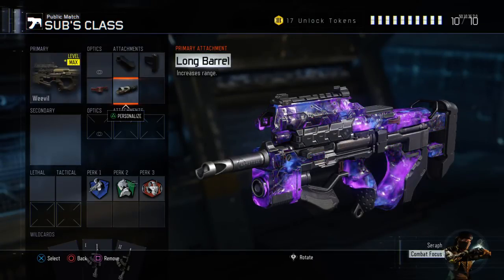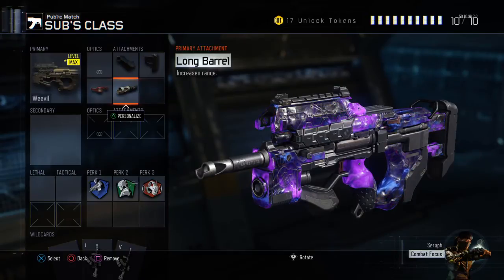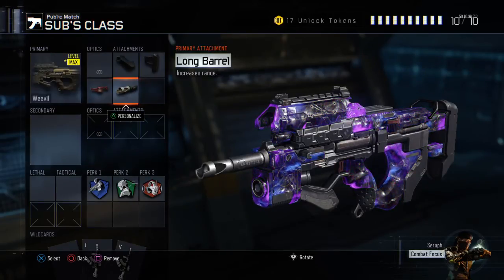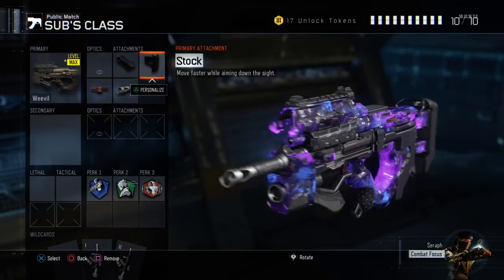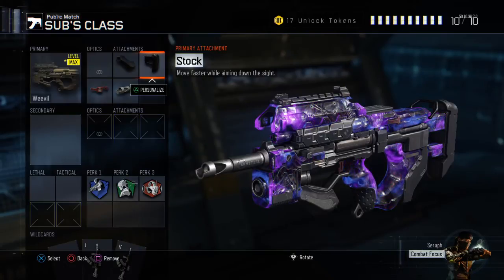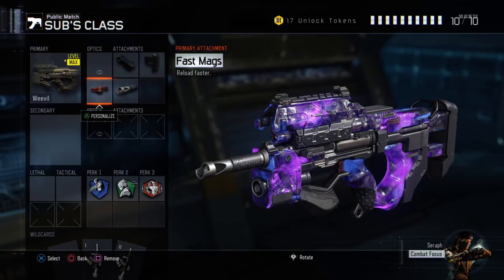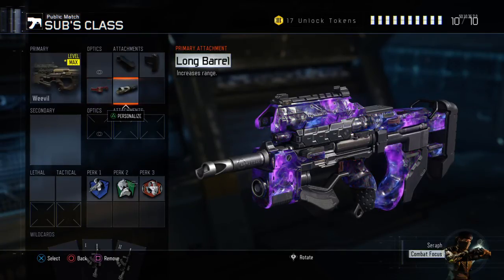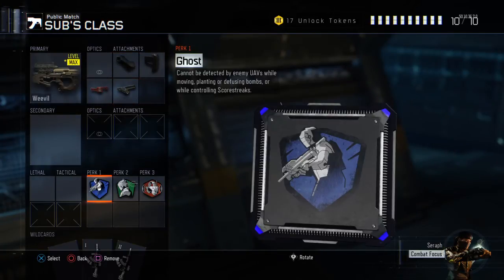Best Class Setup - Weevil Black Ops 3